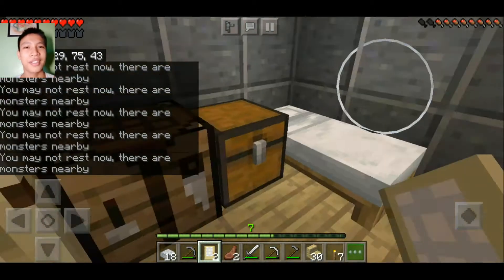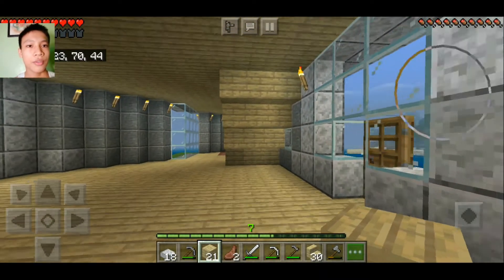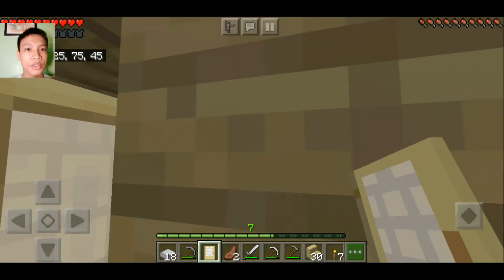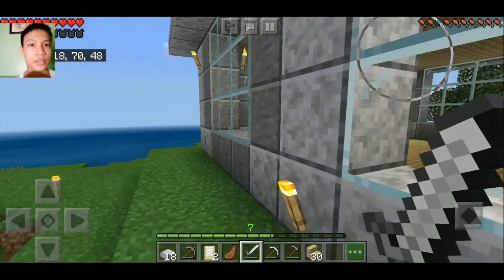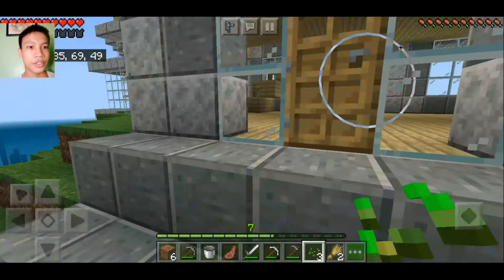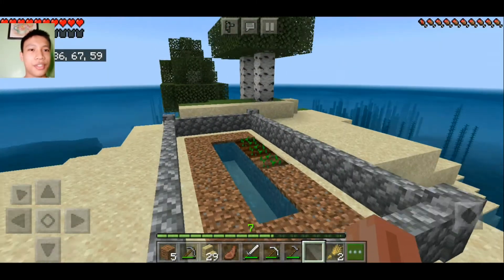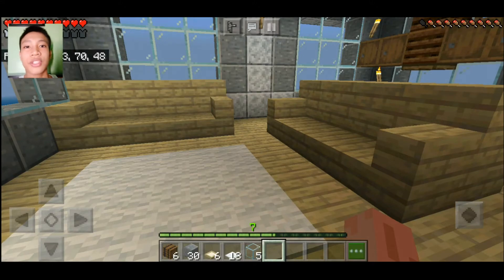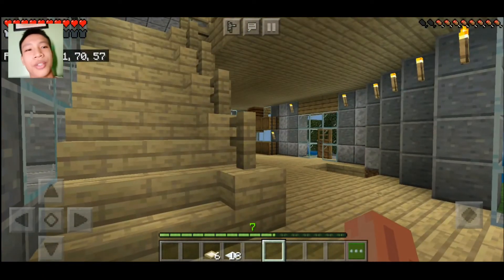UPGRADING MY HOUSE! PT 1(Minecraft Survival)